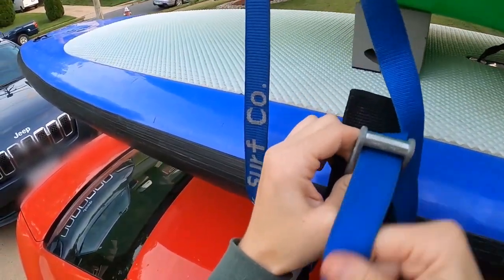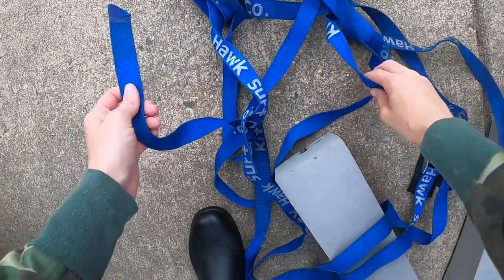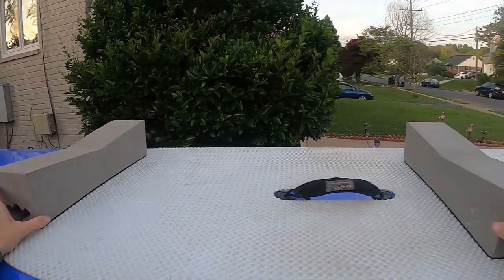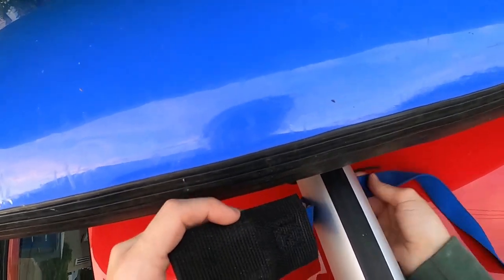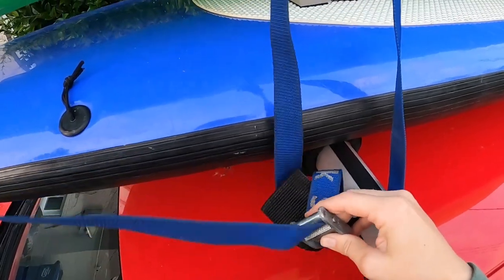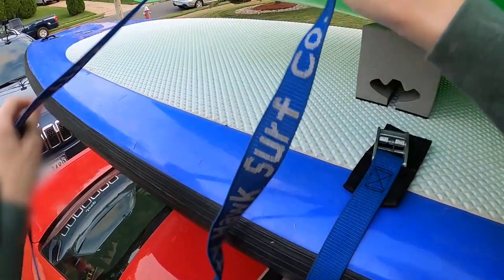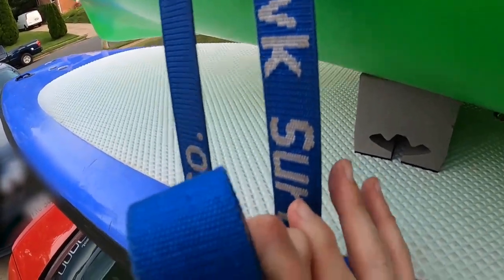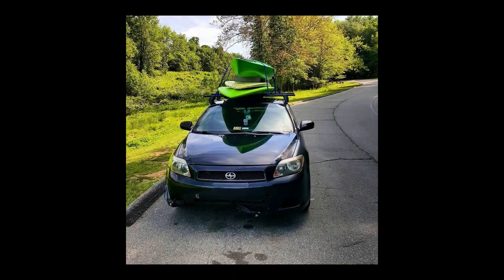How to strap a SUP + KAYAK on your CAR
My step by step instructions on how to strap a paddle board and a kayak on top of your car.

Filmed with GoPro

*-EQUIPMENT NEEDED-*

My Jeep Instagram: @JurassicJeepDC

For my record~
Subs: 136
Public Watch Hours: 315